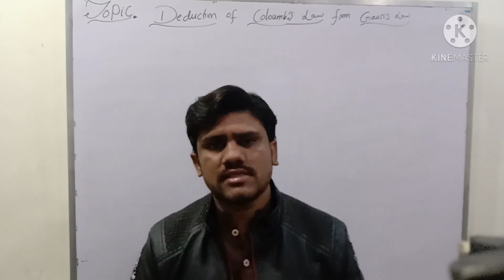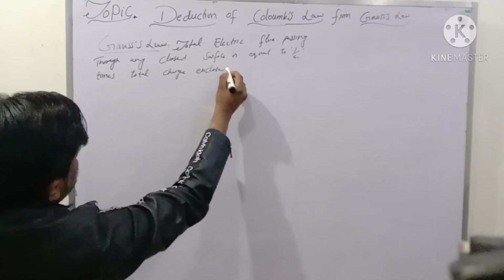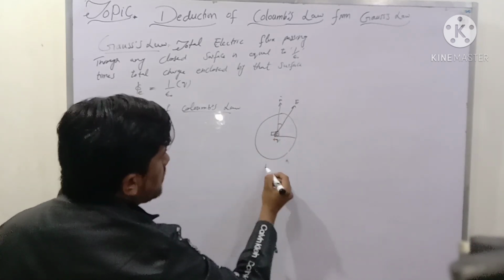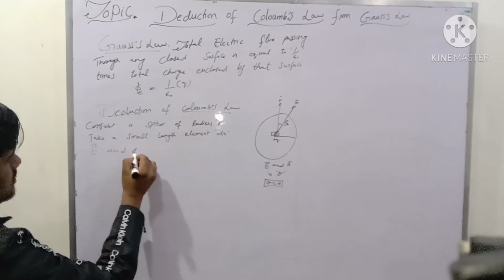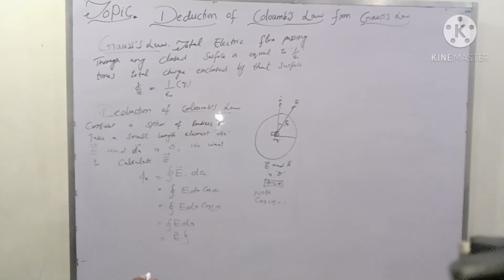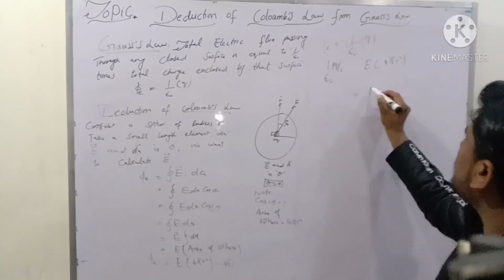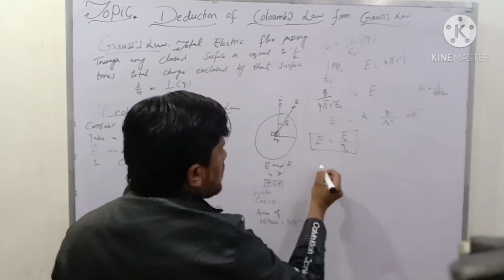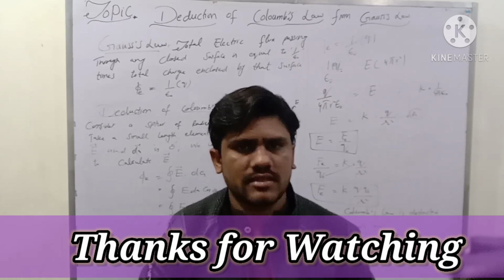Deduction of Coloumb's Law from Guass's law.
This is easy and Simple topic about deduction of Coloumb's Law from Guass's law...I hope u will understand..